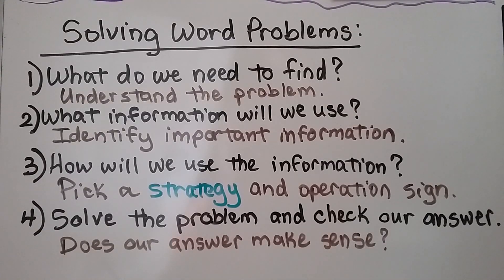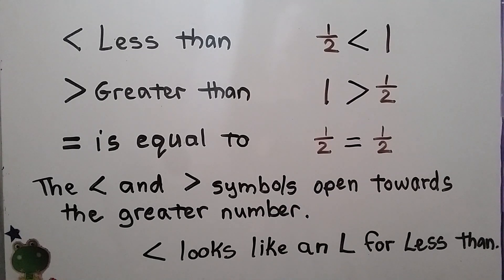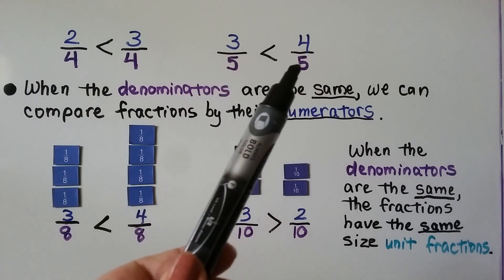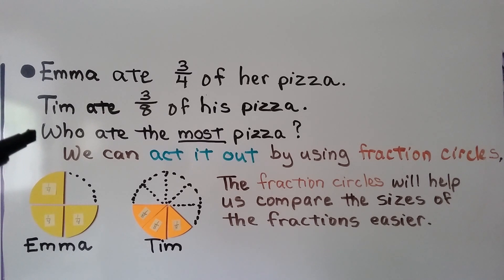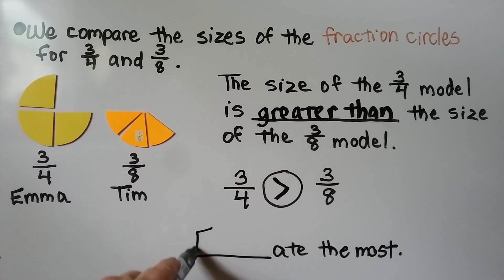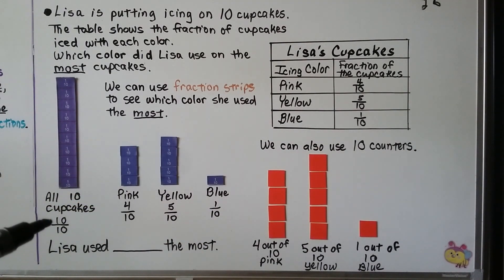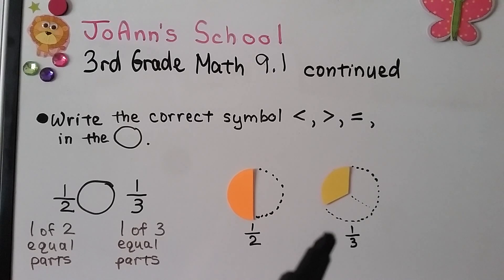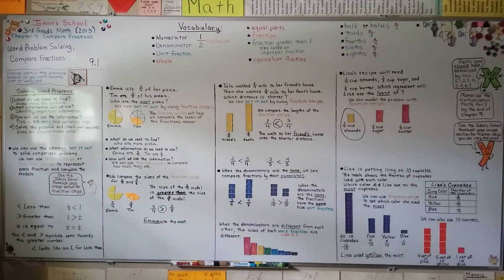3rd Grade Math 9.1, Word Problems, Compare Fractions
We review the steps to solving word problems. We can use the strategy "Act it Out" to solve comparison problems. We can use fraction strips or fraction circles to represent each fraction and compare the models. When the denominators are the same, we can compare fractions by their numerators. When the denominators are different from each other, the sizes of each unit fraction are different. We use the less than, greater than, or equal to symbol to compare fractions in word problems.

MINDS Minds.com/joannsschool